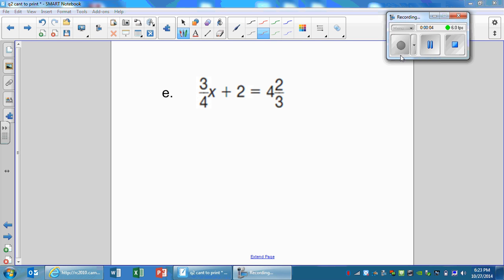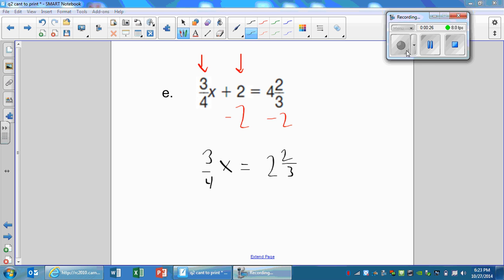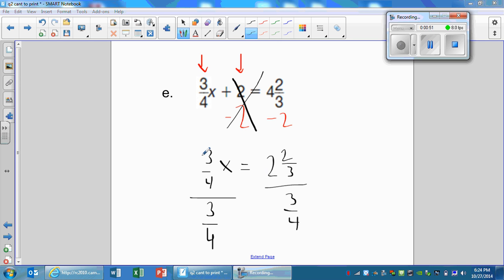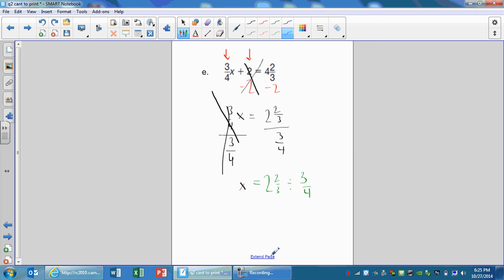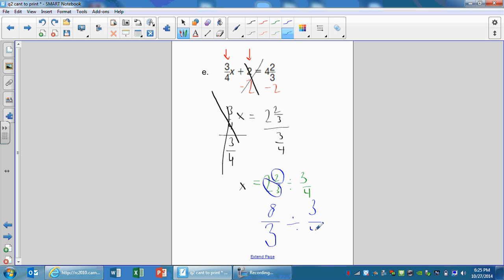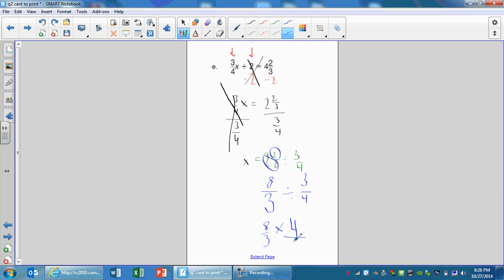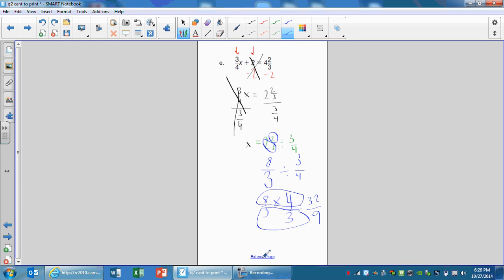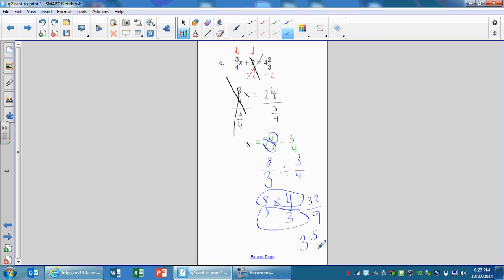help with 2 step equations fractions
Carnegie pg. 11 letter e